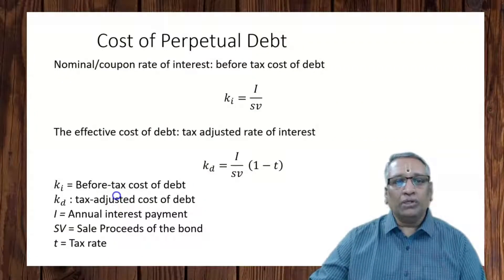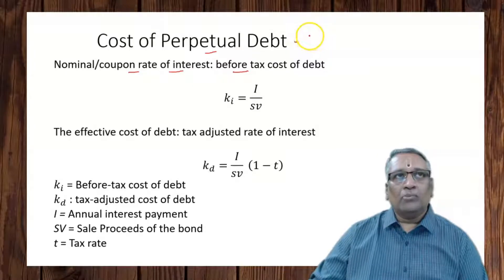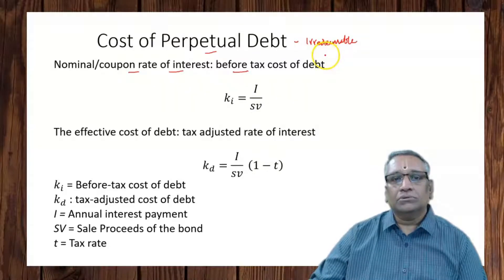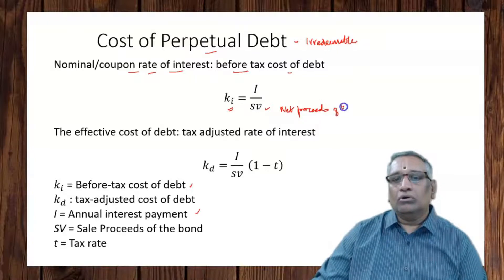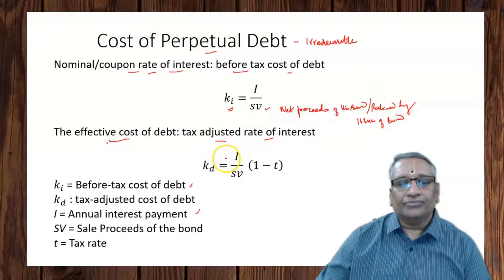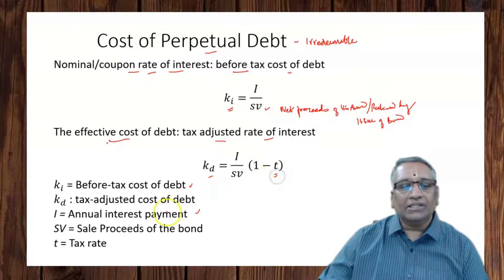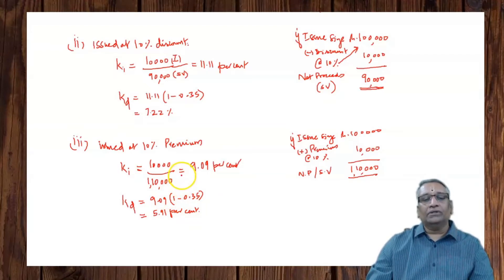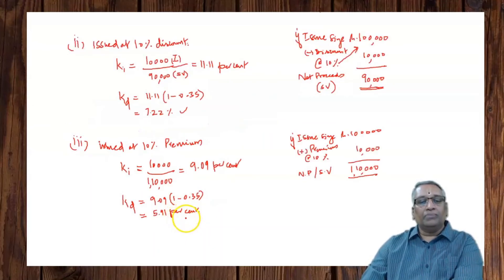Cost of Perpetual Debt - Dr.V.S.Kumar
This lesson video will help students to understand the computation of cost of perpetual debt issued at Par, Discount and Premium.  This is part of Financial Management.